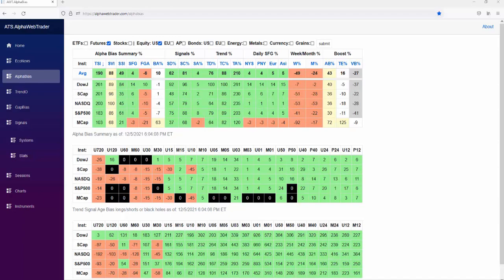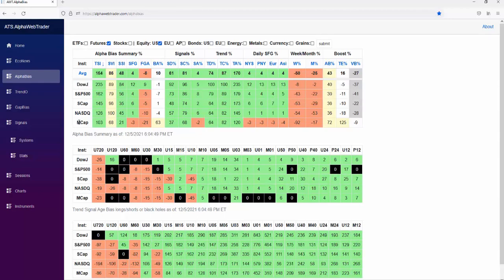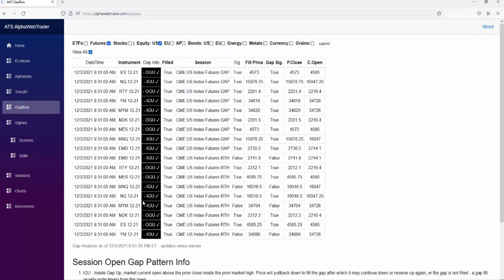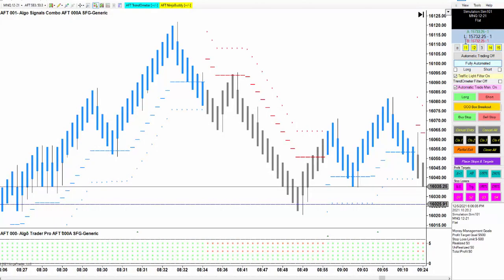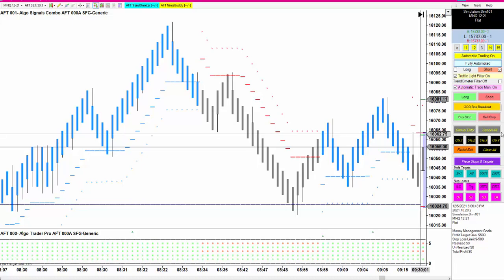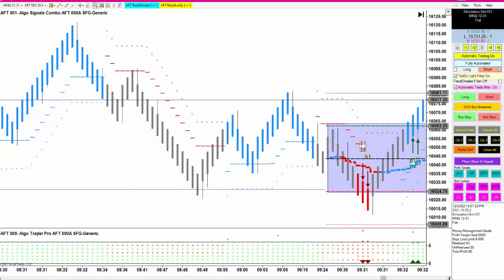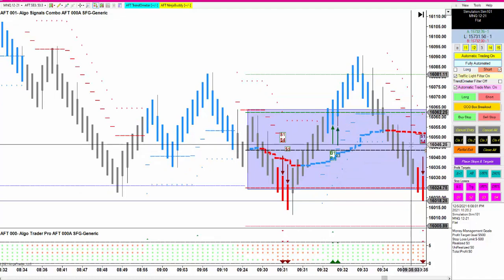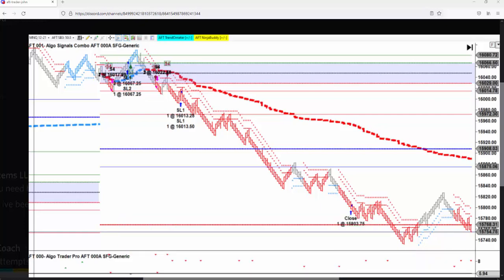Algo Futures Trader Weekly Market Roundup MNQ Micro Futures NYSE Breakout AFT Trader John Ep28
This week AFT John walks through the rationale for Friday's MNQ trade using the AlgoFutures Trader 7 for Ninja Trader 7.

Nasdaq Micro Futures Day Trading System  NYSE Session Breakout with Gap filters
Daily routine
1) Get to the desk before the open... 9am or so  - check news
2) Check the 4 main indices and see what happened prior... look to see what gaps are forming.  Type of gap gives us either a long or short bias at the open.
3) Armed with that if the gaps are all different or all the same for example...
4)Look at the alphabias trend correlation understand the strength of the instruments going into the open from the pre-market
5) Trading  9.30EST to around 11.30EST 1 to 3 signals per day

Algo Futures Trader Video
In this video discover probably the best day trading strategy for futures emini and micros.
This is a simple system consisting of Trade Entry Signals + Filters with automated entry algo and automated trade management. What's even better it is 100% free forever for sim, demo, evaluation trading simple download to get started

About Algo Futures Trader (AFT)

AFT onboarding
everything you need to get started with both AFT7 and AFT8.

FREE! Daily trade coaching Live Market Trading commentary calls and mentoring with live streaming algo server

FREE Alpha Web Trader Access:
Realtime Day Trading Tools for Futures, ETFs and FAANG